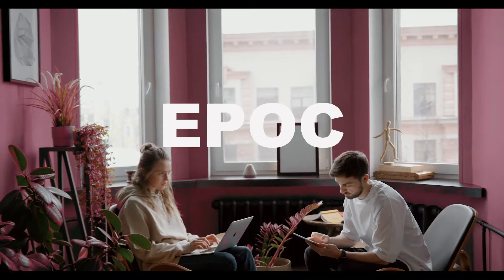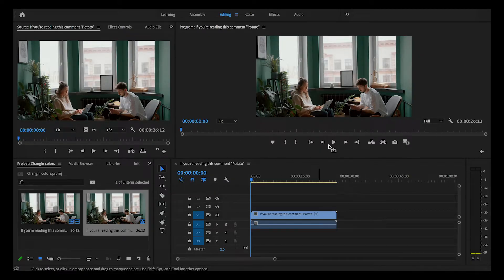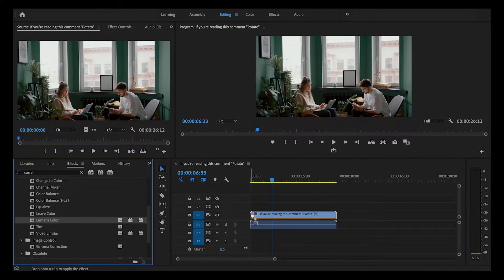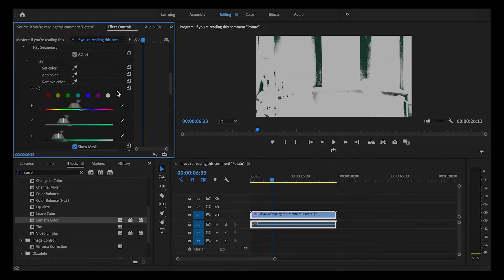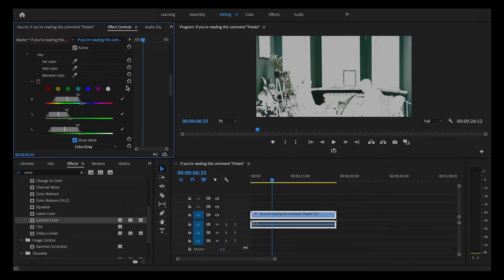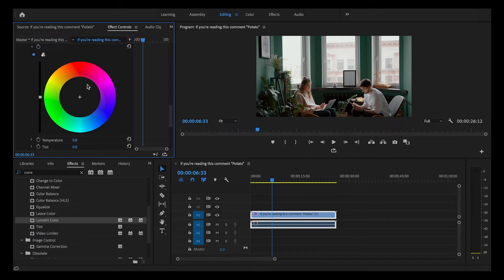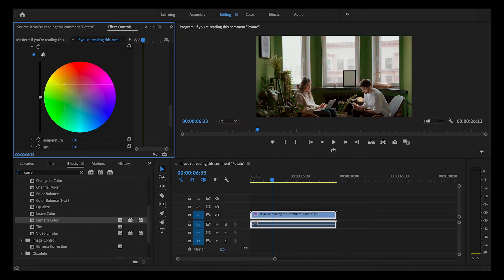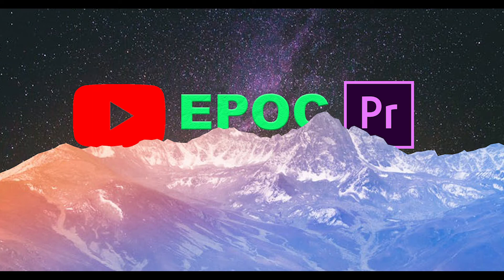How to Change an Object's Color In Premiere: Premiere Pro CC Tutorial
Hello everyone, today I will be showing you how to change the color of anything you want in Adobe Premiere Pro. This is a really cool Premiere Pro color change effect. this uses the HSL secondary effect in the lumetri color panel. This is a really easy effect, and anyone can do it.